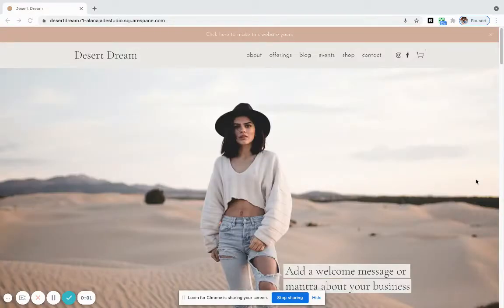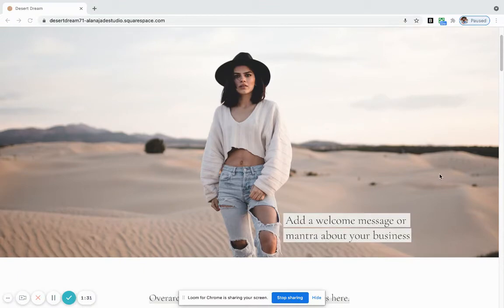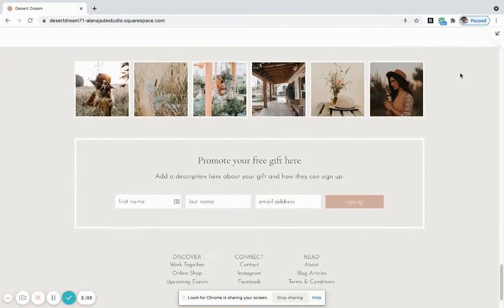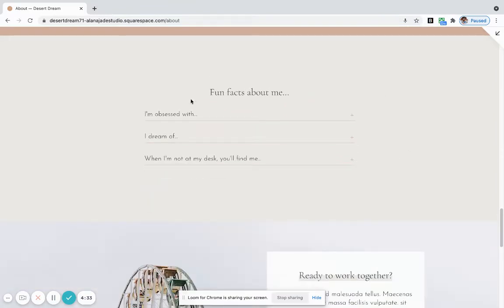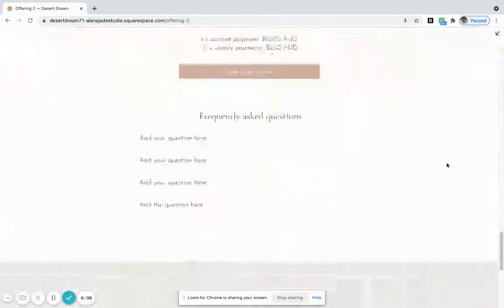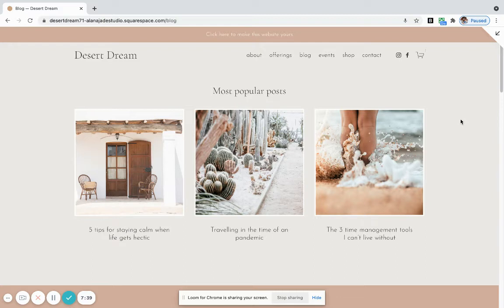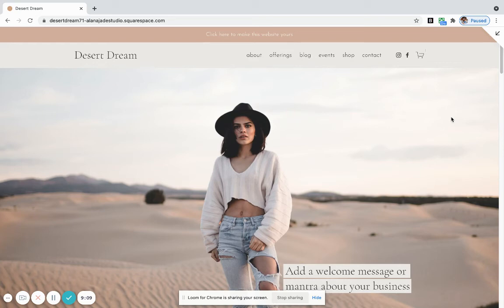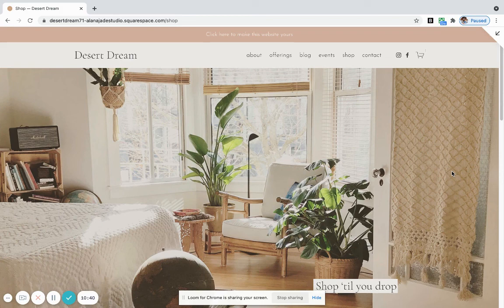Squarespace Website for Coaches by Alana Jade Studio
Coaches and healers: are you ready to take your business to the next level? Overhaul your DIY website with an eye-catching, professional and affordable Squarespace website, designed especially for you.

Desert Dream is for the woman who values freedom, authenticity and doing things a little different from ‘the norm’. With loads of interesting and eye-catching sections on each page to share your information in a fun, unique and digestible way.

A key element of this design is the full length sales page with plenty of space to dive into the details of your offerings. These pages can be connected to your scheduling system so clients can automatically book and / or pay for their sessions.

With the wide banner images and bold statements at the top of each page, this design is ready for your stunning imagery and impactful words. High quality, professional images are a must for this design – as many of the images sit full-width across the page.

One week websites come fully installed, populated with your words and images and styled with your branding.

This design is perfect for almost any service-based business. The design is versatile, having been used successfully by marketing experts, podcasters, a bush regeneration crew, coaches and healers.